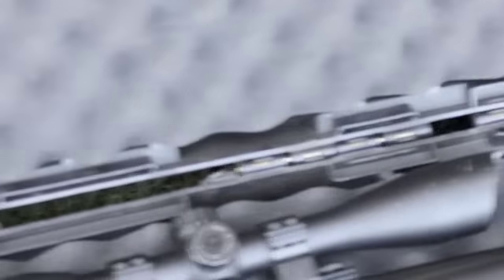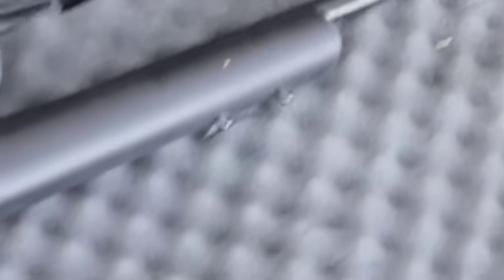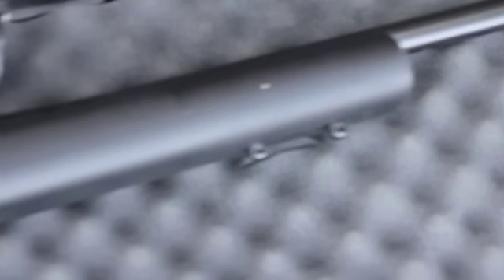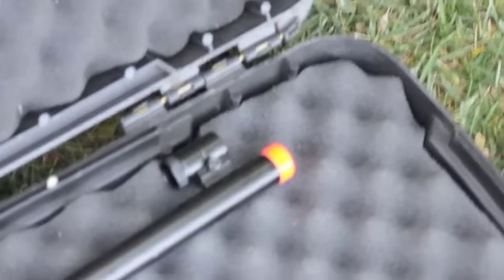TAT2: KJW M700 Gas Rifle Review (HD)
Great gun i must say and this is my first review with my new Canon EOS Rebel T2i!!! tell me what ya think?
-TAT2